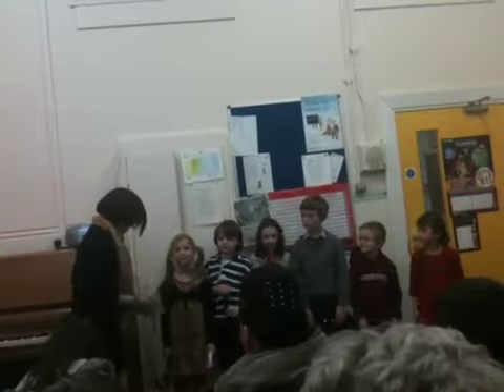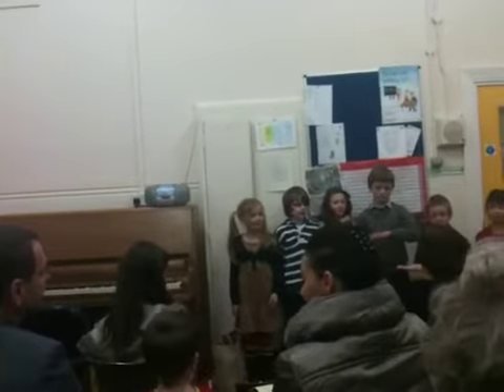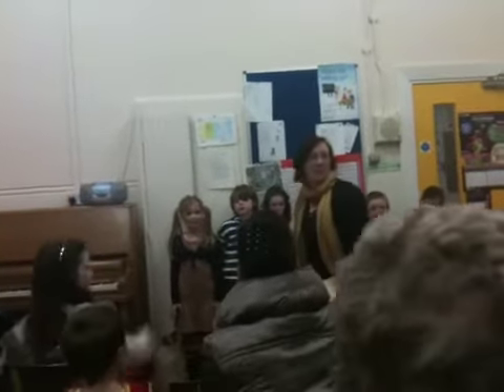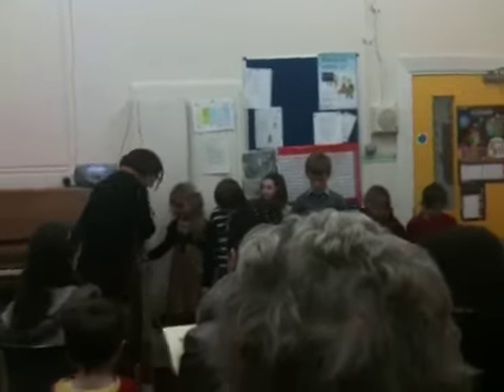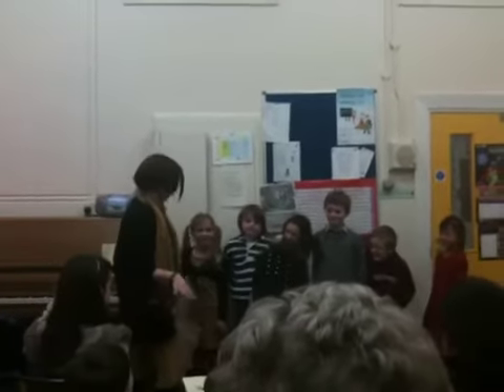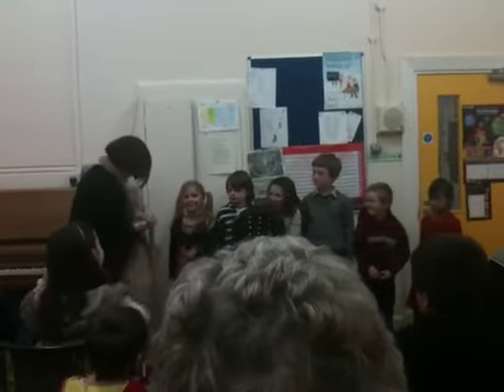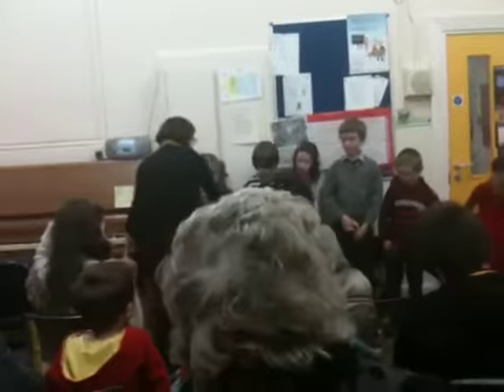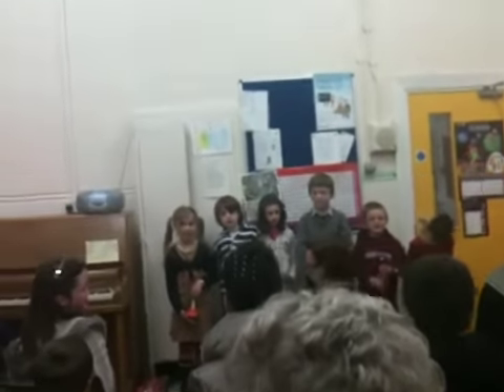Maggie's music club concert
Maggie playing the blues, well.